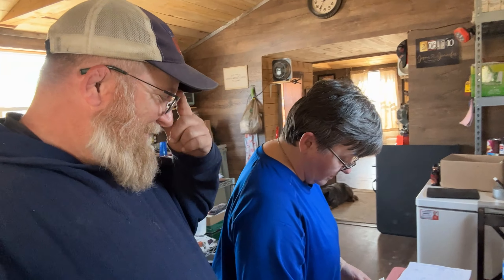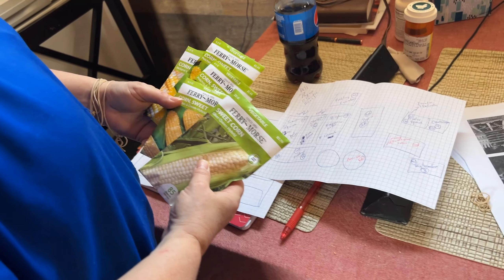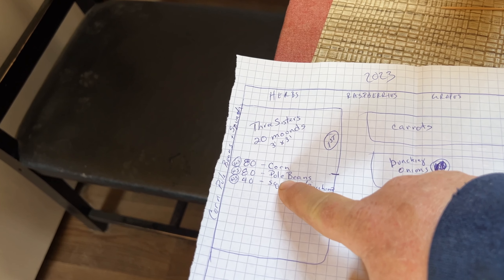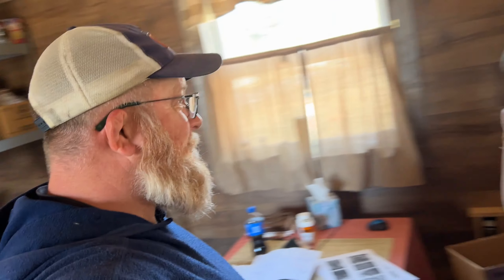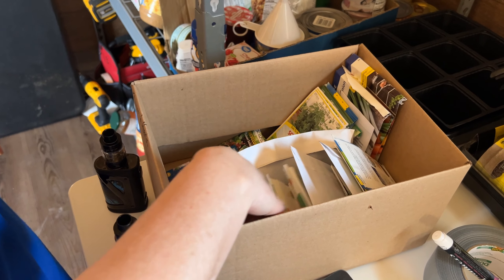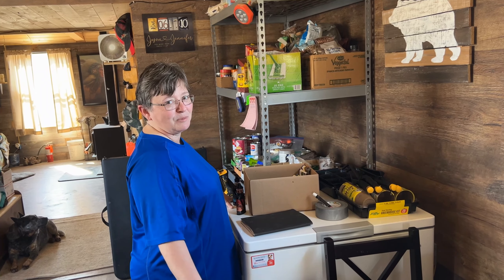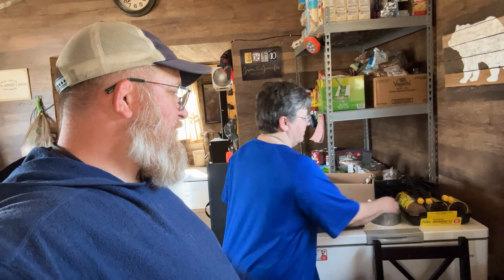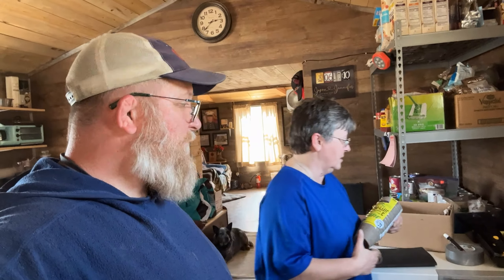2023 Garden Season - Starting Seeds via Winter Sowing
Jen kicks off the 2023 Garden Season showing how we Winter Sow our Seedlings in Milk Jugs.

Hi folks, we’re a husband and wife team who purchased ~60 acres of off-grid land in the Maine North Woods to build our dream off-grid homesteading life. We're not experts in anything, but we're getting things done and making things happen despite all the challenges. Follow along as this pair of Gen-X city dwellers turn their lives upside down and become full-time Maine Off-Grid Homesteaders!